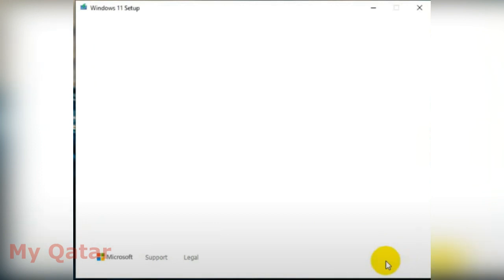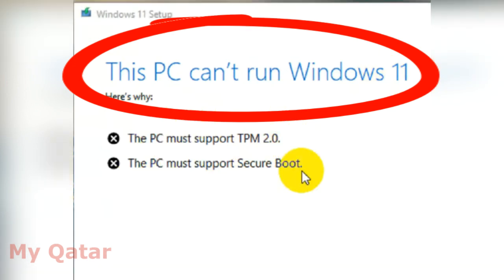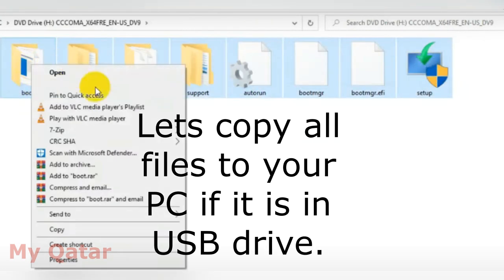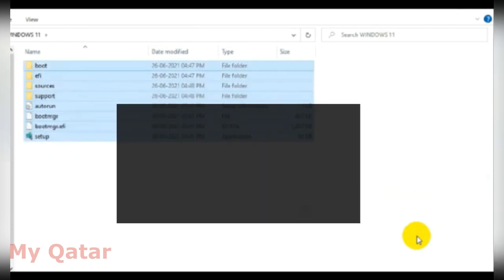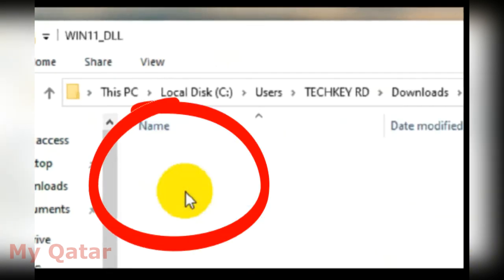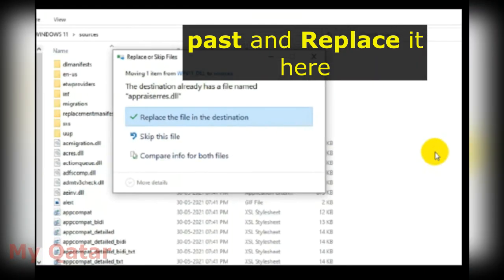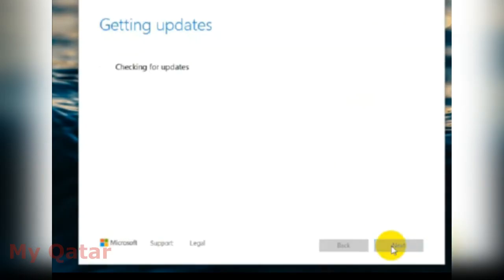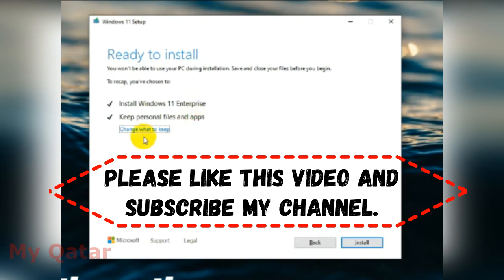how to fix this pc can't run windows 11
how to fix this pc can't run windows 11. 100% fixed this pc cant run windows 11.
Try link 2 file if file 1 didn't work.

ignore this: this pc can't run Windows 11 fixed, this pc can't run windows 11, this PC cant run Windows 11,this pc can't run Windows 11,windows 11, windows 11 error fix, how to fix error this pc cant run windows 11, how to install windows 11, how to fix this pc can't run windows 11, this pc can't run windows 11 fixed, Windows 11,WINDOWS11, fix windows11 installation error ,this PC can't run Windows11, This PC can't run Windows11,this PC can't Run Windows11, this pc can't Run Windows11.